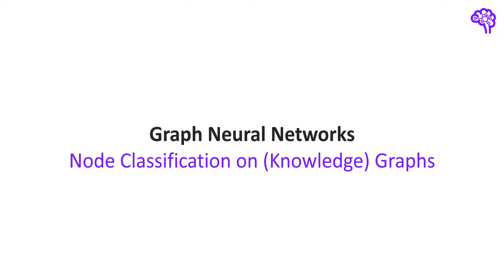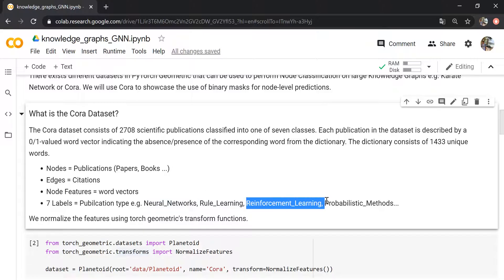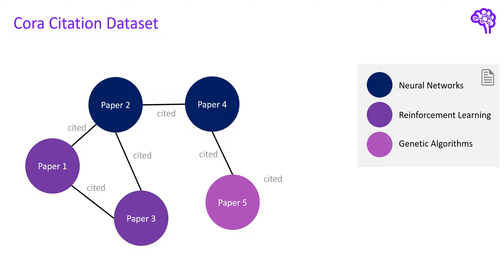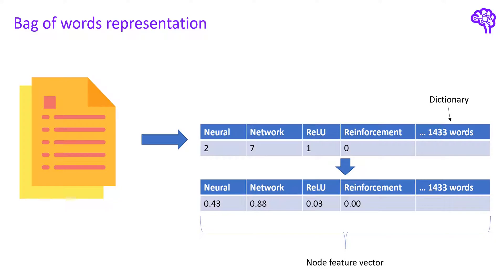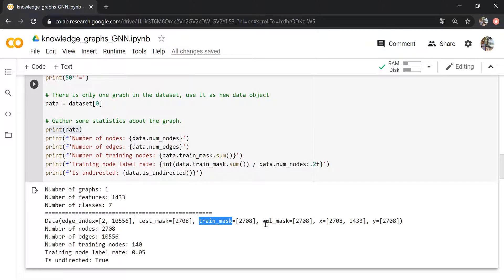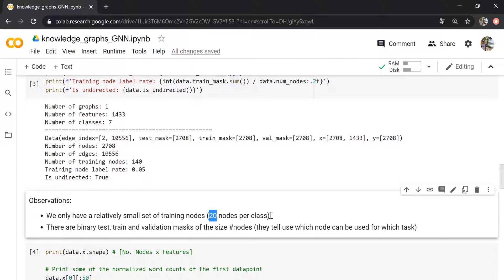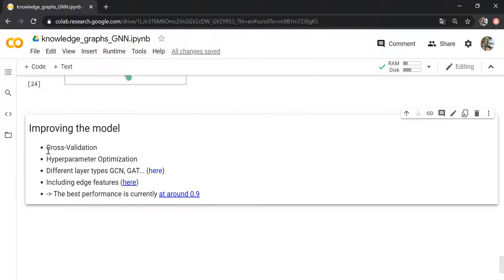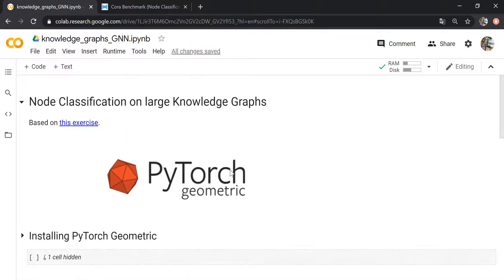Node Classification on Knowledge Graphs using PyTorch Geometric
In this video I use PyTorch Geometric to build a simple Graph Neural Network to perform Node Classification on the Cora citation network.

▬▬ Sources ▬▬▬▬▬▬▬▬▬▬▬▬▬▬▬
Images:

▬▬ Timestamps ▬▬▬▬▬▬▬▬▬▬▬▬▬
00:00 Introduction
00:43 Colab Notebook
01:40 Dataset theory
07:17 Dataset investigation
11:09 GNN Model
13:04 Training
15:03 Predictions
16:01 Embedding Visualization with TSNE